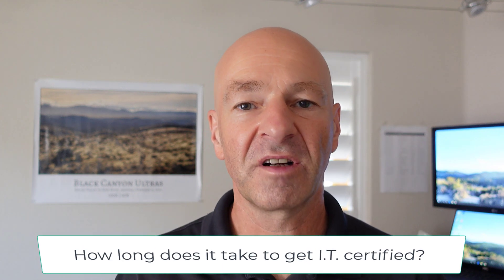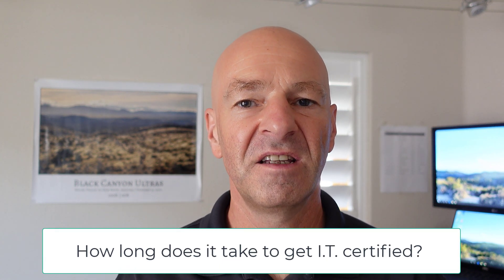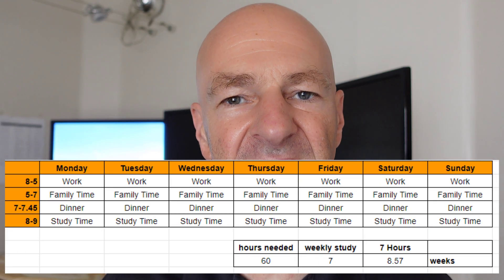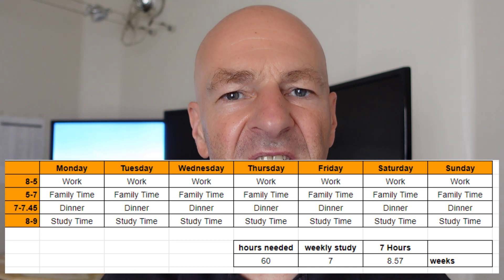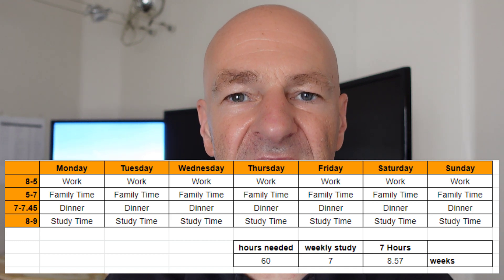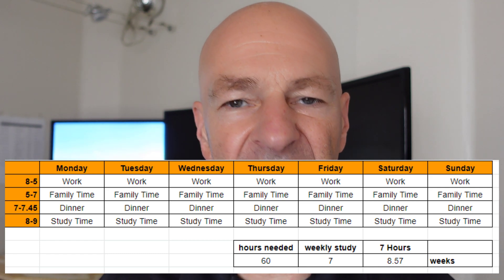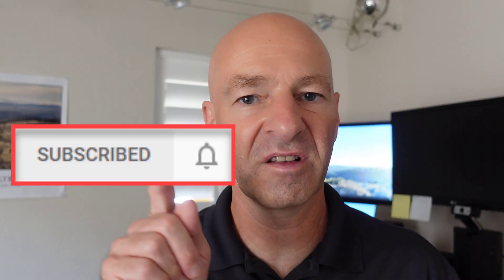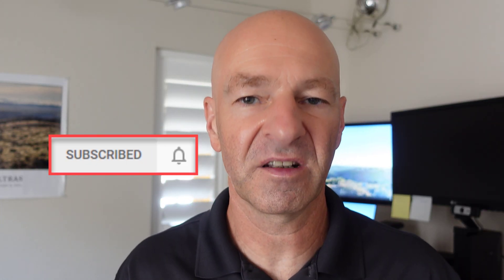HOW LONG DOES IT TAKE TO GET I.T. CERTIFIED? | Information Technology Certifications made easy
How long does it take to get an IT certification? In this video I will go deep into the information technology certifications and describe exactly how long it may take for you become I.T. certified.